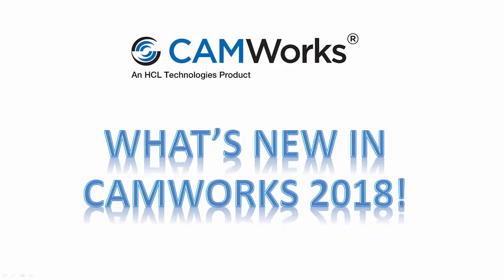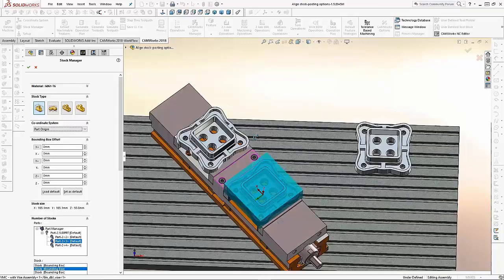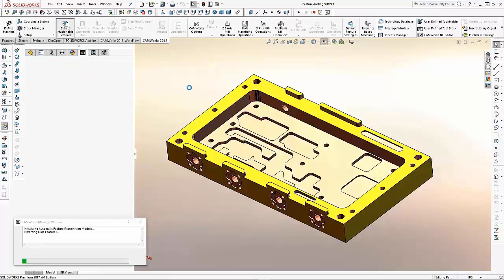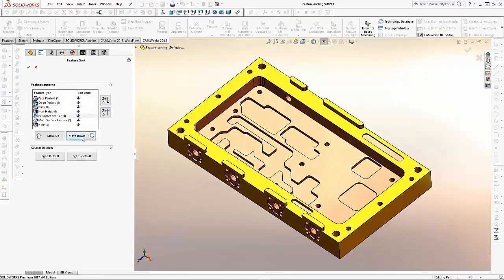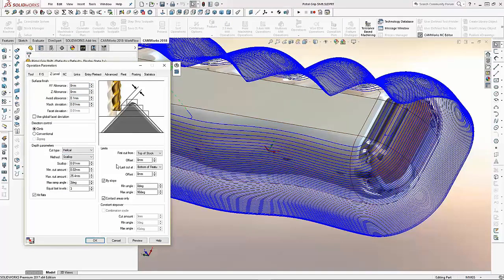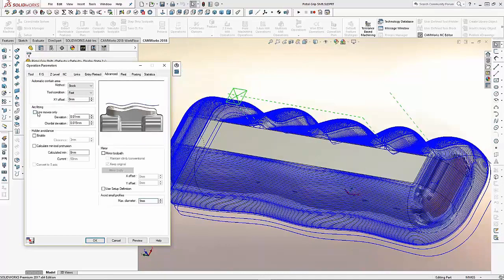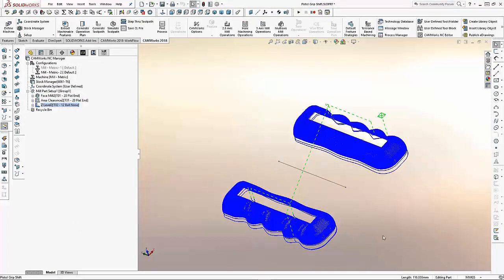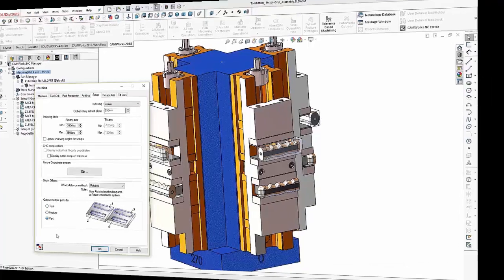What's New in CAMWorks 2018 - Milling Enhancements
A few of the enhancements we've made include...

- Tolerance Based Machining
- Powerful User Experience Improvements
- Knowledge-Based Machining
- Integrated NC Editor Powered by CIMCO EDIT
-  2- and 4-Axis Turning Improvements